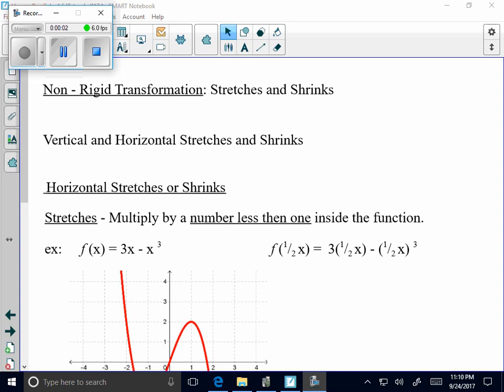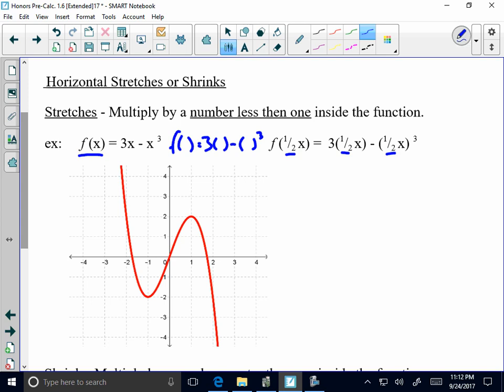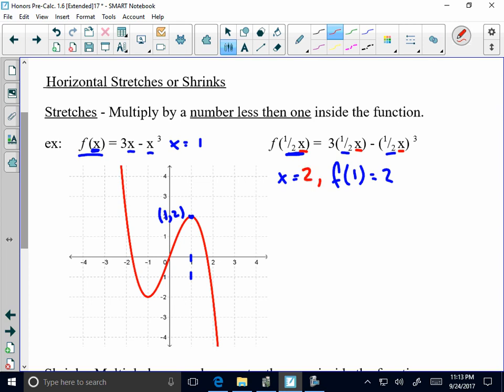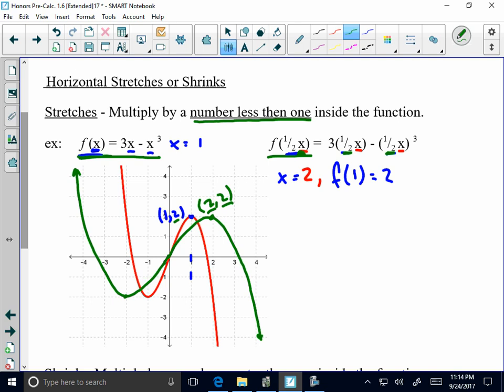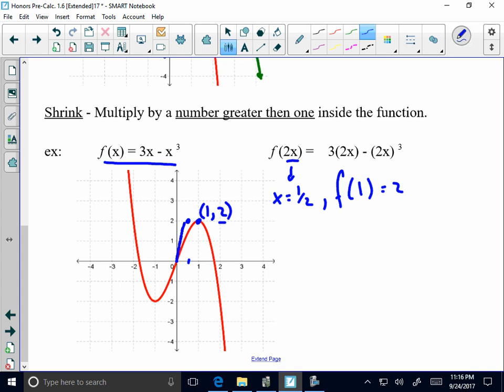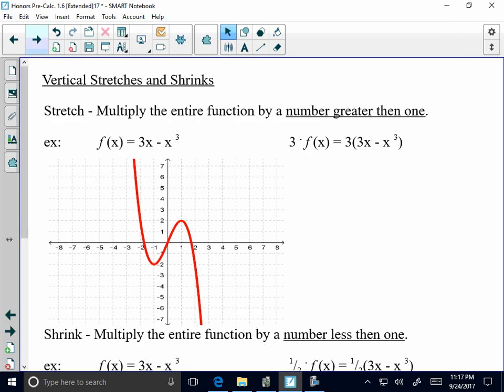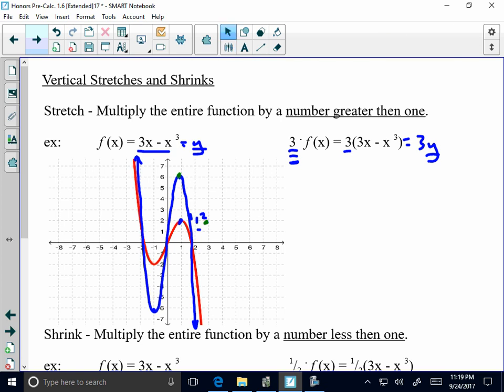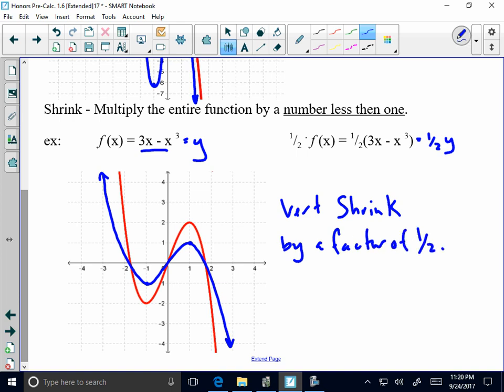H Pre-Calc 1.6 b [Stretches & Shrinks] 17